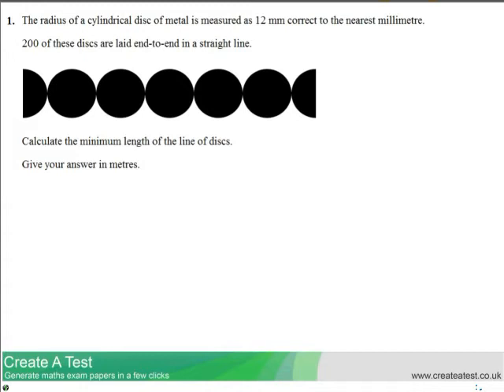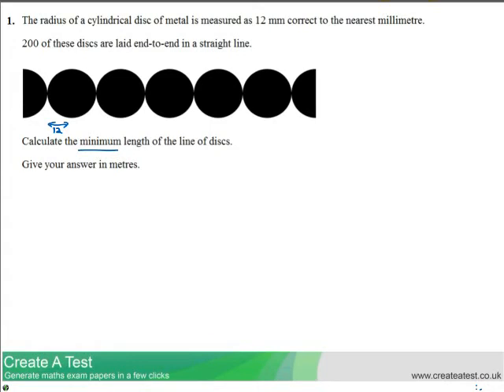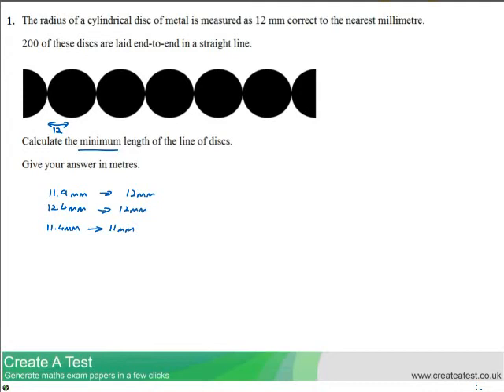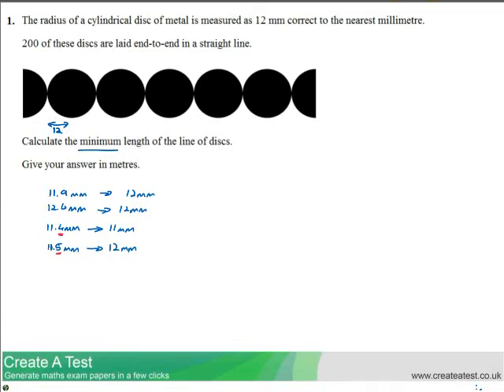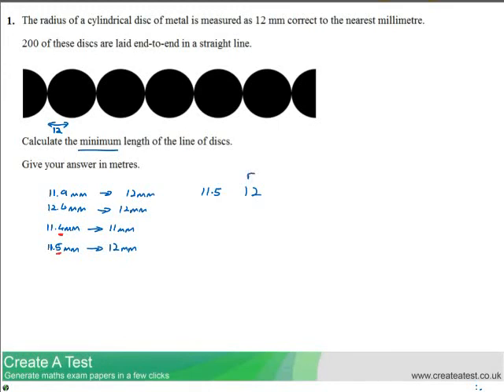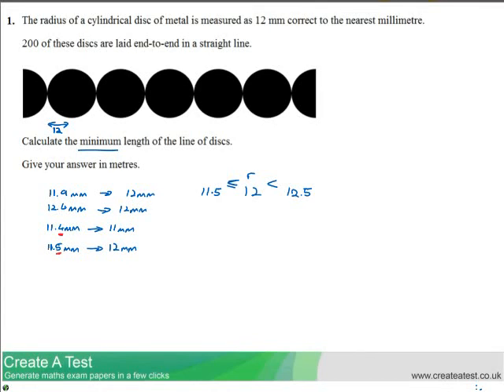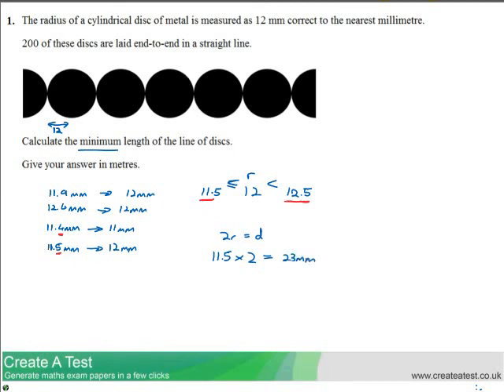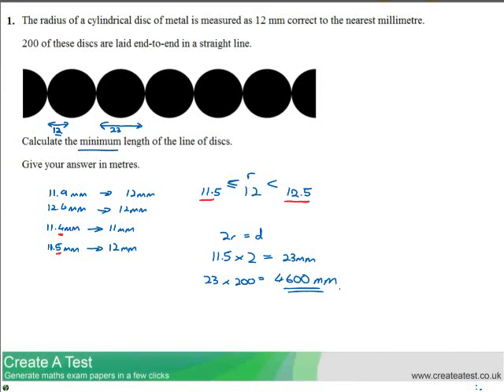Create A Test - Rounding in a harder contextual situation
This is a rounding question that is a little harder. The video takes you through a method that will help the watcher complete similar style questions in the future. for more useful maths revision resources.